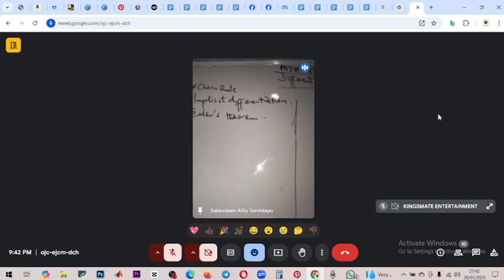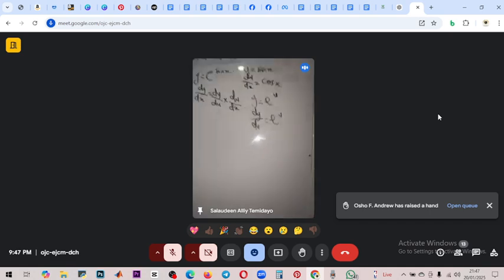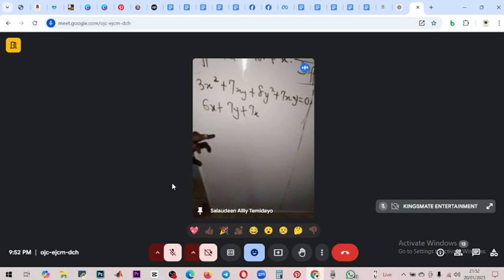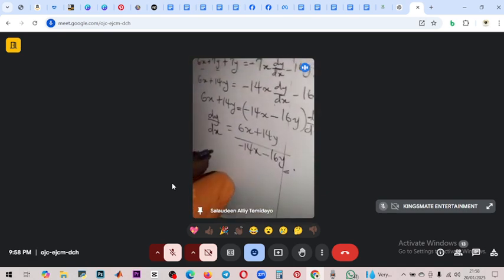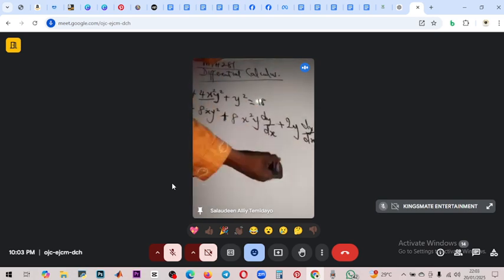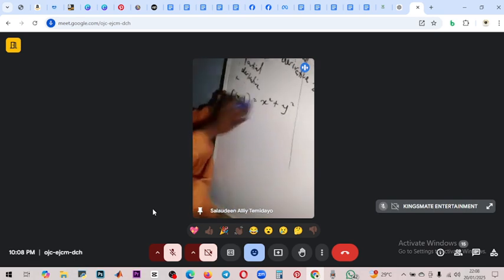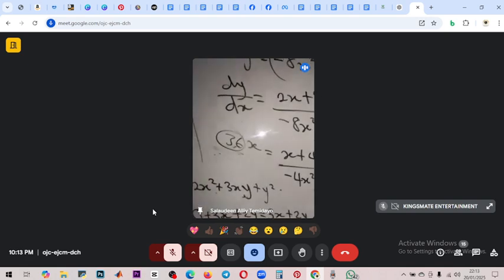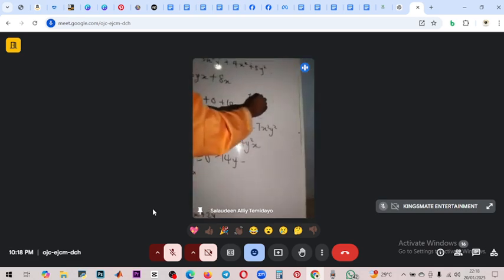MTH281 2025 01 20